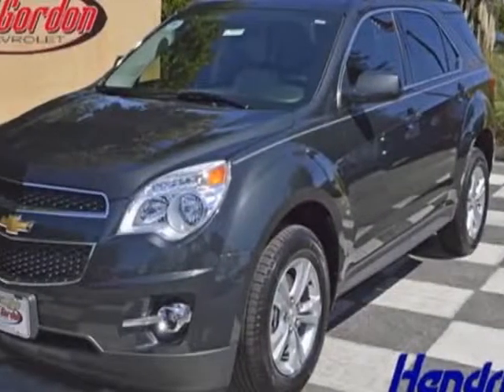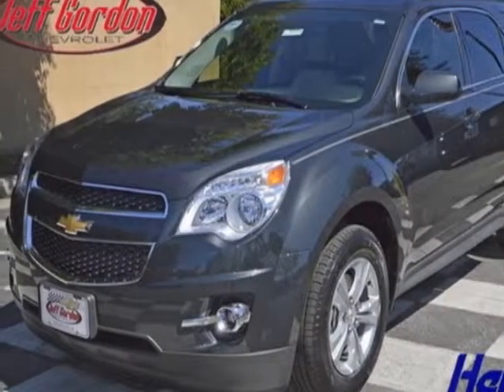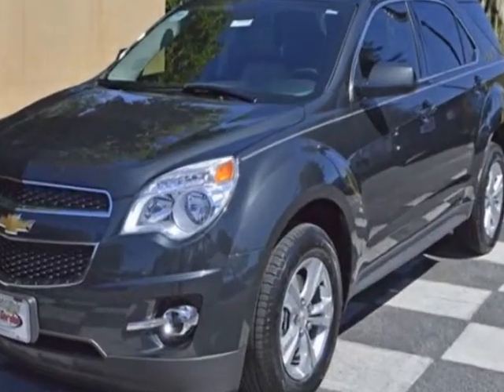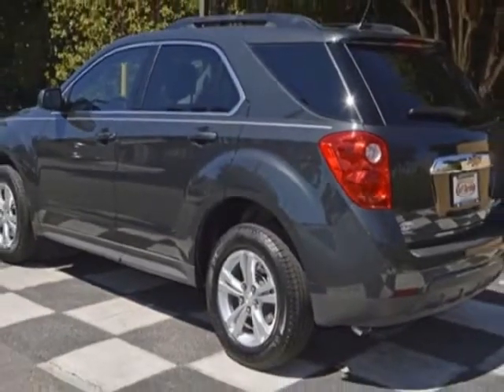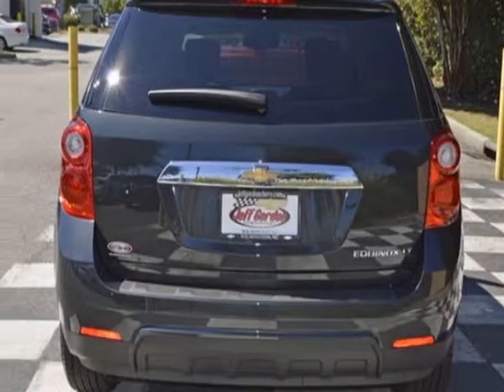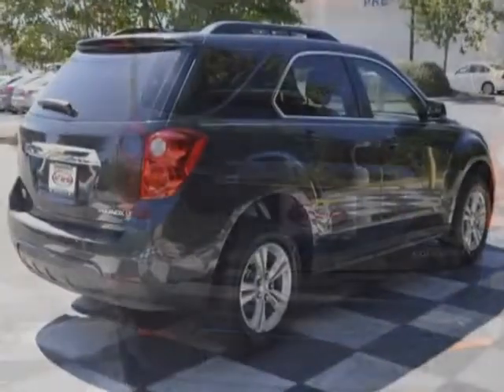2014 Chevrolet Equinox FWD 4dr LT w/2LT SUV - Wilmington, NC